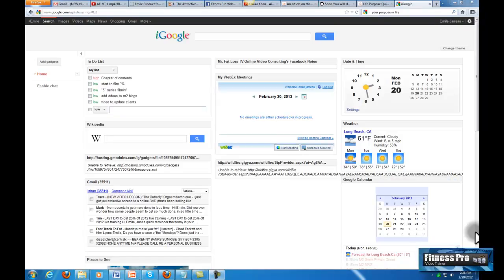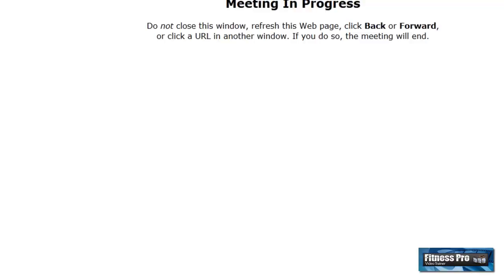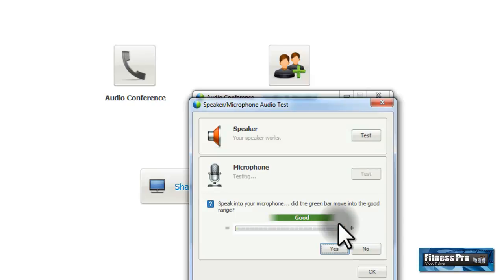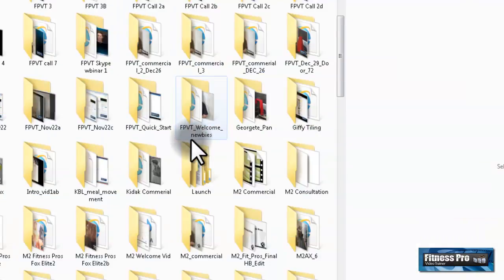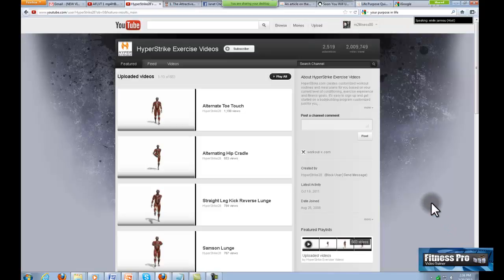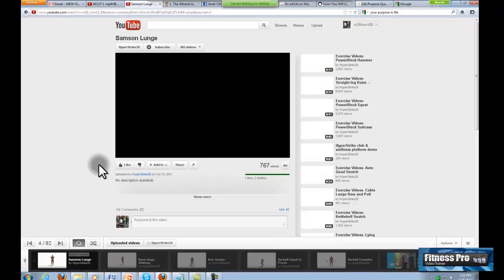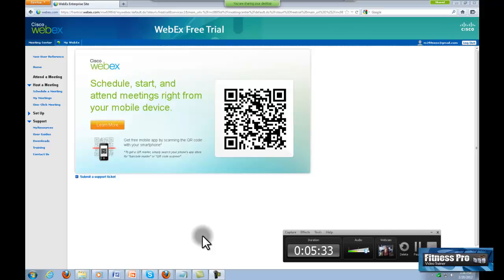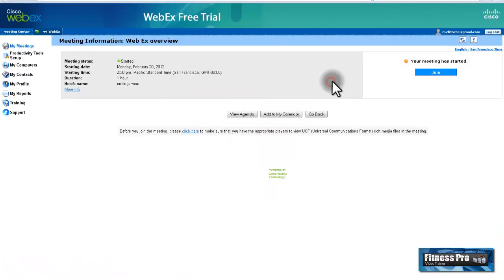Web Ex overview